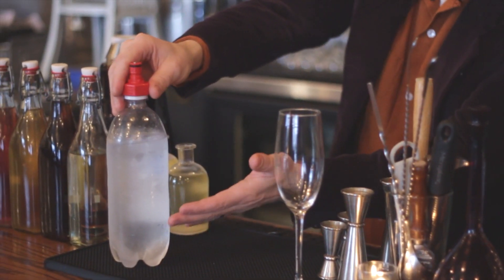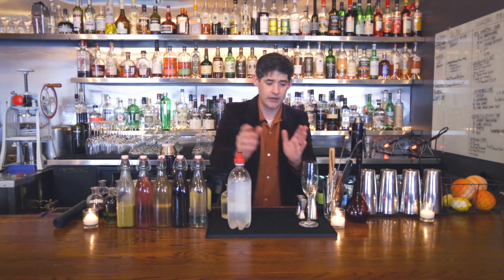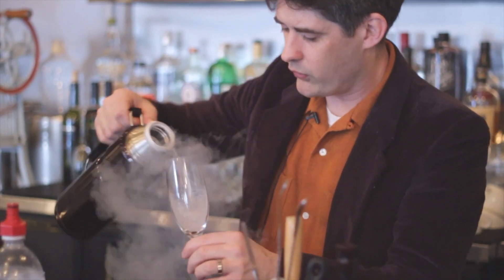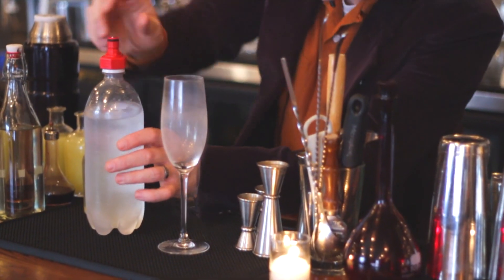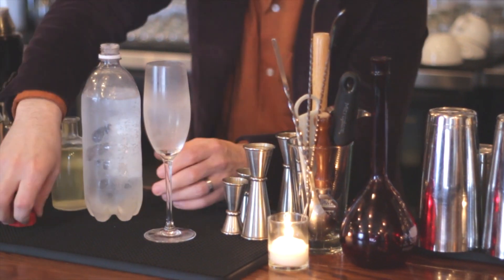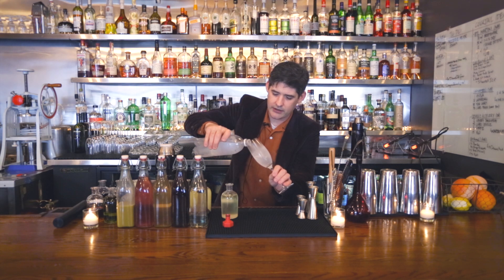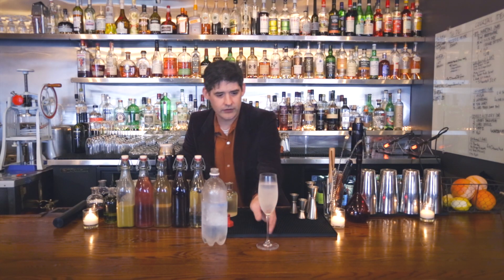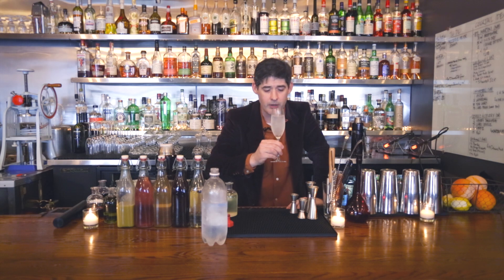The Gin and Tonic - Dave Arnold's Cocktail University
Welcome to Eater's Cocktail University, where cocktail wizard Dave Arnold — he of the cutting edge New York bar Booker and Dax — presents a series of cocktail recipes and techniques. He's already demoed his elegant version of a Corsair, a Thai Basil Daiquiri, and his shave ice margarita. Today, he perfects an all time classic: the gin and tonic.